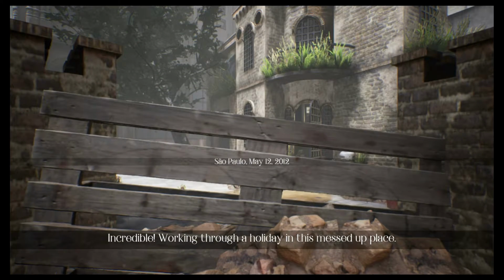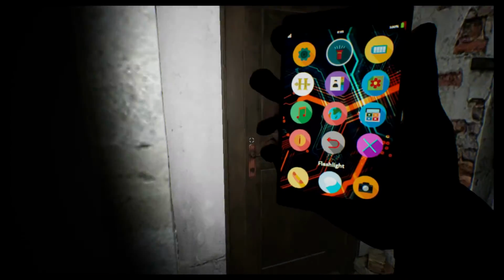Opus Castle: Chapter 1 (Switch 1) Video Review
A free horror game based on a true story has some really good atmosphere, but horrible controls and level design that make it more frustrating than fun.